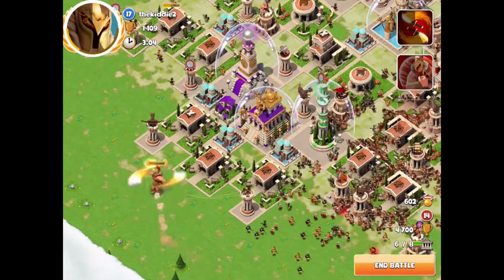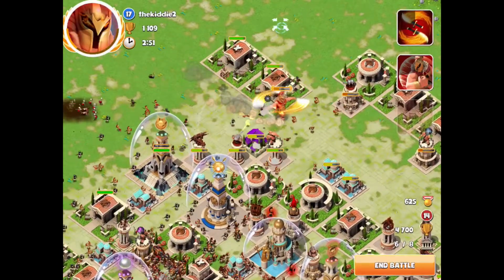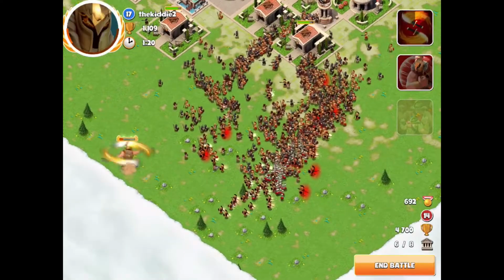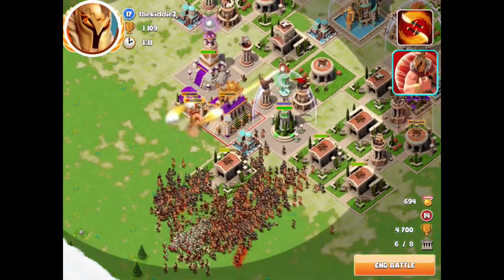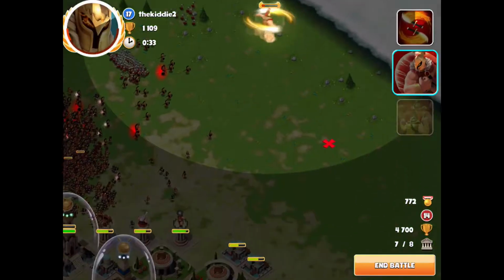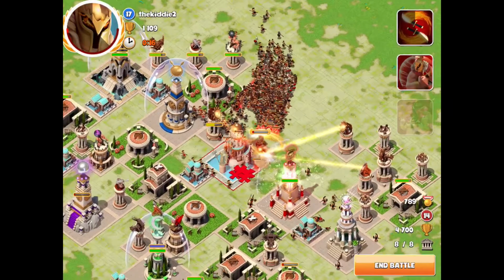GODS OF OLYMPUS | Ares Solo Challenge Round 14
Round 14 of the Ares Solo Challenge. This is the hardest level so far and took an absolute age to complete. I even had to do it twice as my dam screen recording failed me again. The start is key and you should be able to take out the first 6 temples within the first minute.

Let me know how you get on in the comments section below.